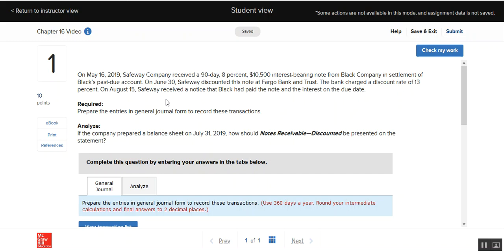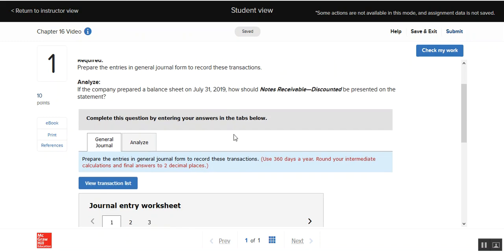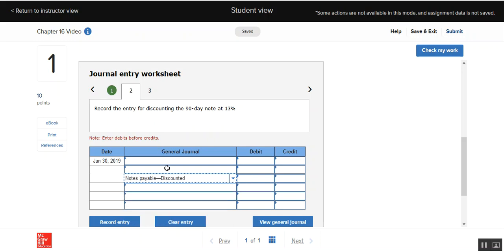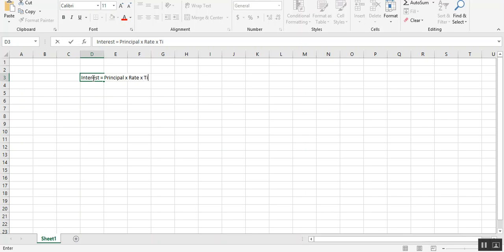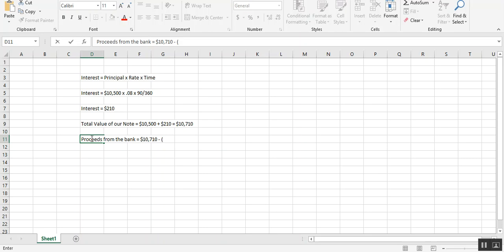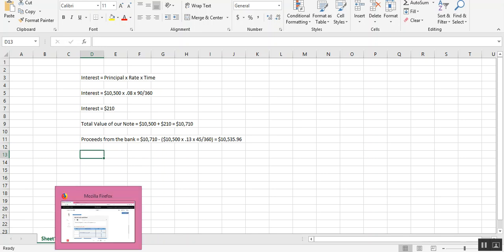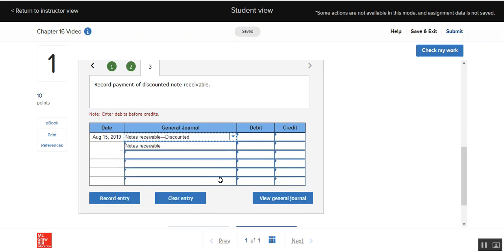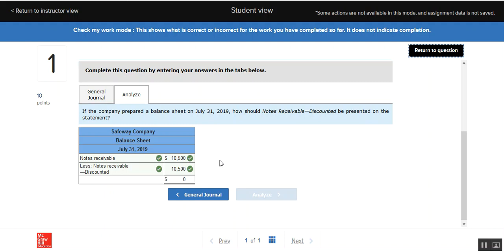SCC ACC 121 Ch 16 Example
This is a sample problem from the homework for Chapter 16